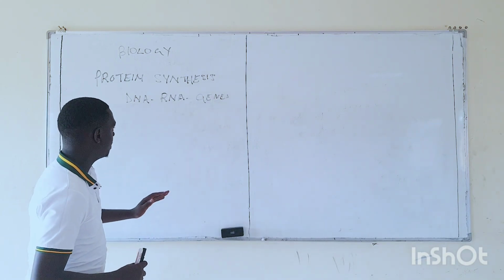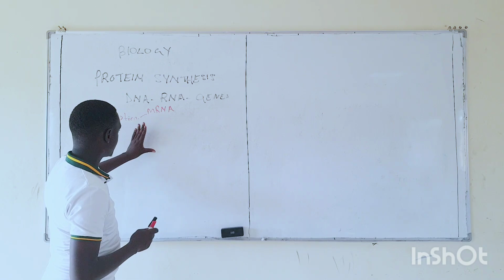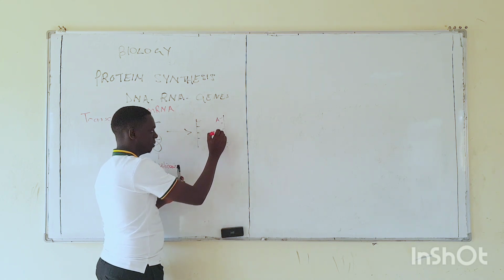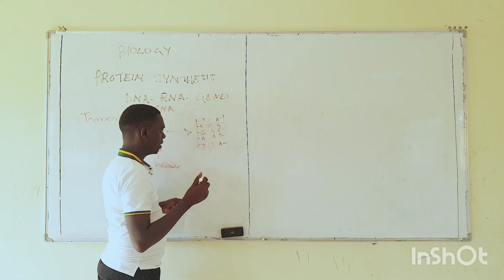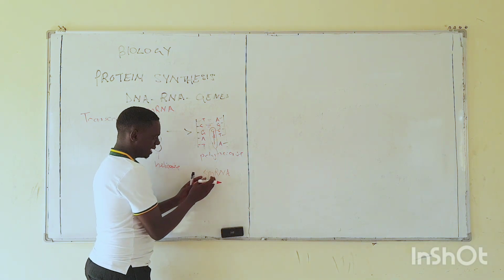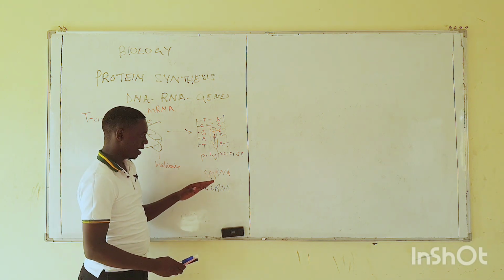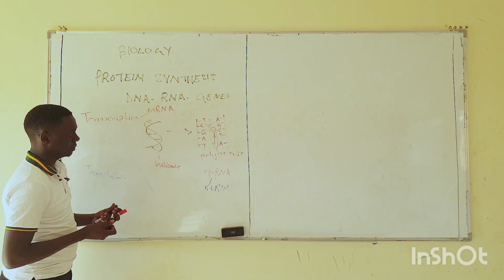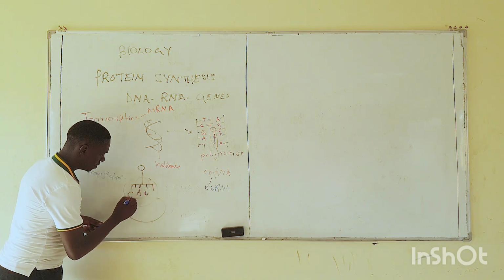PROTEIN SYNTHESIS 🧬🧬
Protein synthesis occur mainly in two major steps that transcription and translation.
Both are well explained in the video